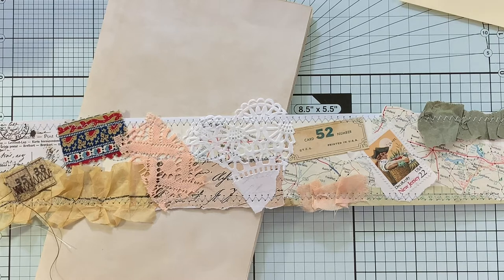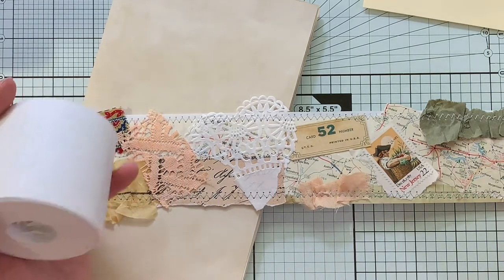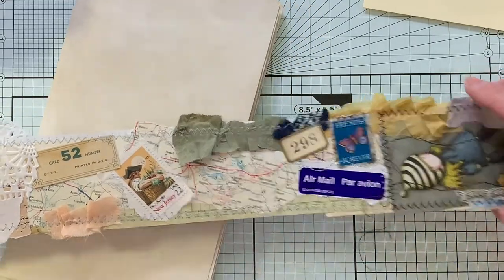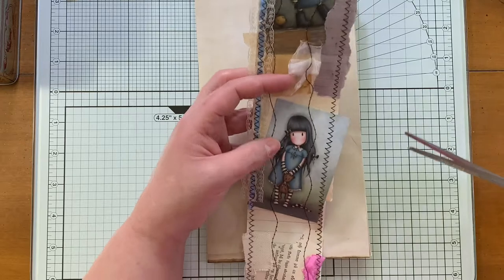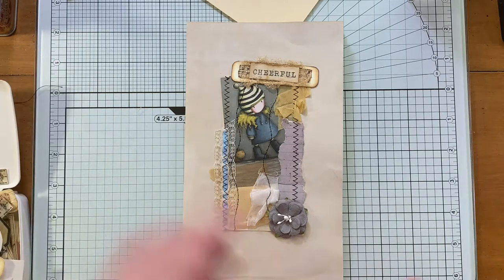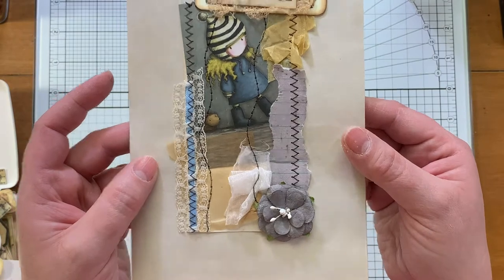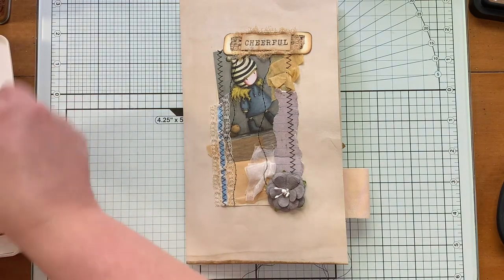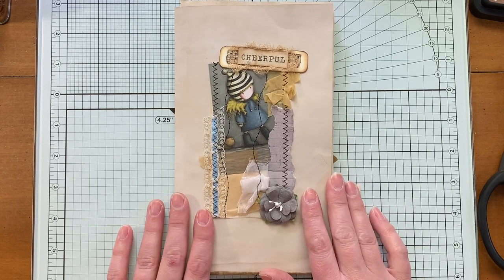I've Made a Snippet Roll - Now What??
I hope these ideas inspire you with ideas of how to use your snippet rolls!

My Fav Crafting Supplies and Gadgets:
Tonic Studios Tempered Glass Cutting Mat
Martha Stewart Crafts Edger Punch, Threader
Sizzix Tim Holtz Stitched Slots Die
Distress Oxide Gathered Twigs
Paper Doilies
6" x 7" Glassine Bags
Tim Holtz Design Ruler
Fiskars Precision Rotary Bypass Trimmer
We R Memory Keepers Supreme Ruler
We R Memory Keepers Tear Guide Rulers
Fiskars Rotary Cutter